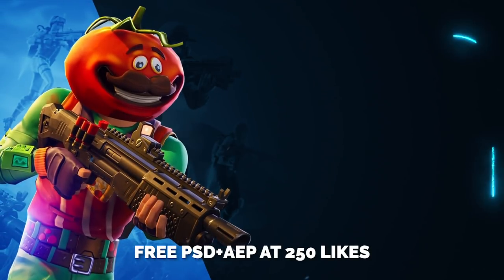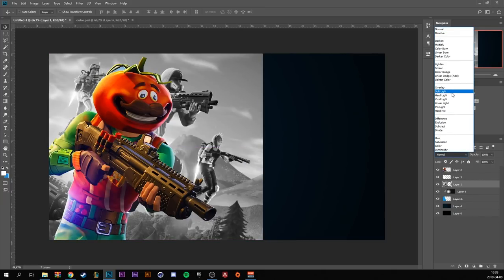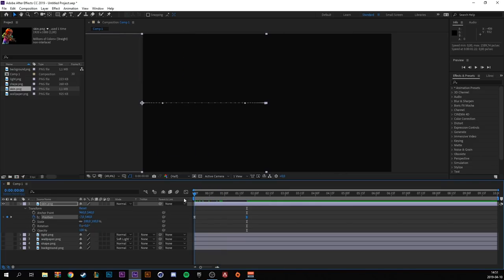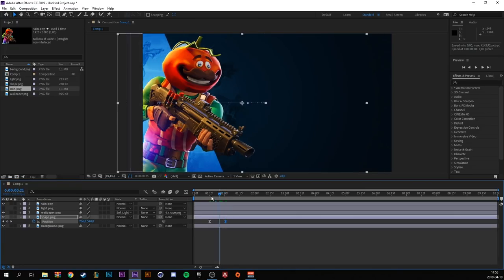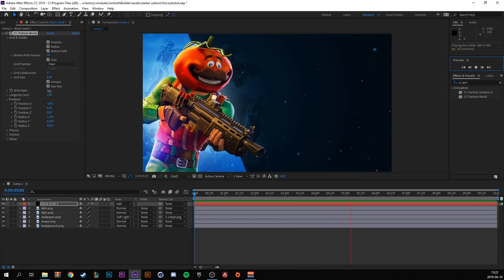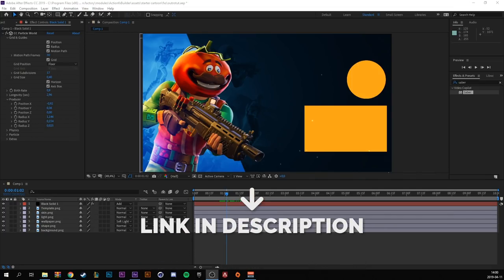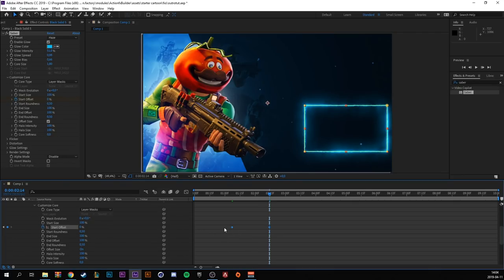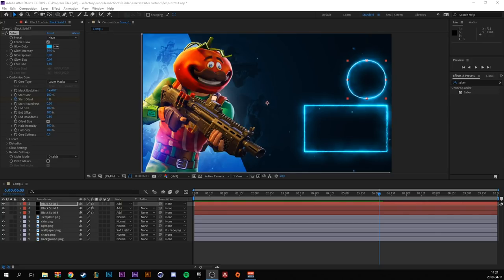Animated Outro Tutorial (FREE PSD+AEP) - Tutorial by EdwardDZN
Hello and welcome back to another tutorial! Today I'll show you how to make a really awsome animated outro using photoshop and After effects in under 20 minutes! I want to thank you for almost 4,000 subscribers, it is insane how fast my channel is growing! As always if you have any questions etc leave them in the comment section below and I'll try to answer as many as I can.

FREE PSD+AEP AT 250 LIKES!